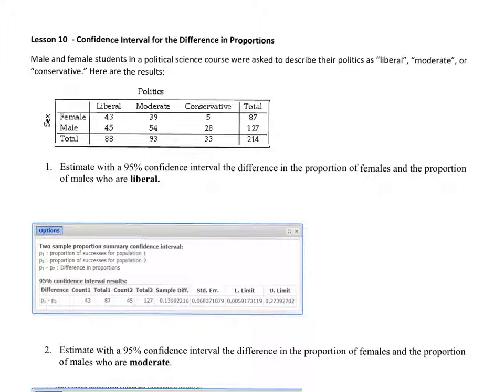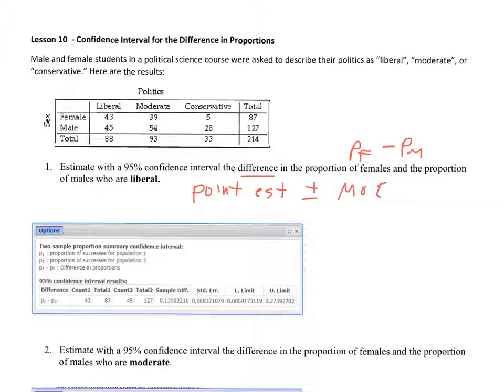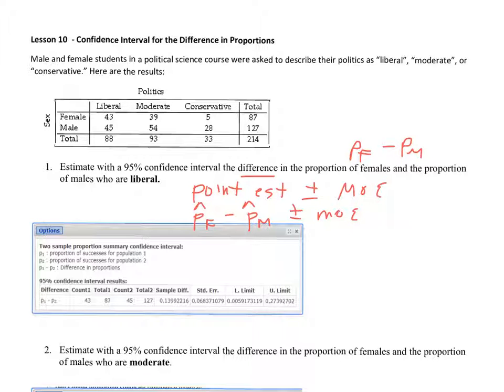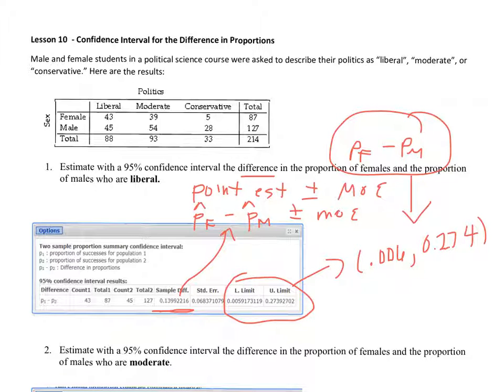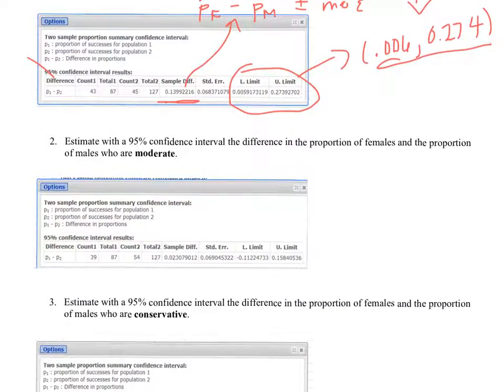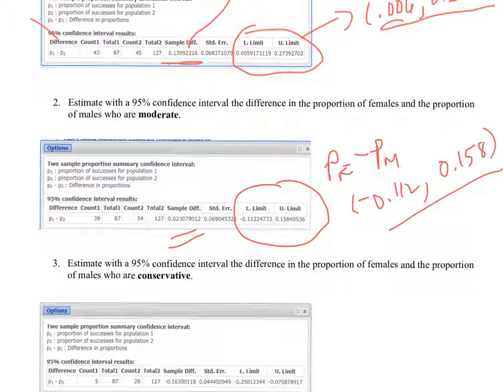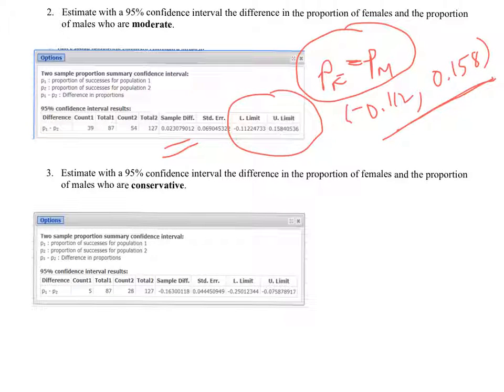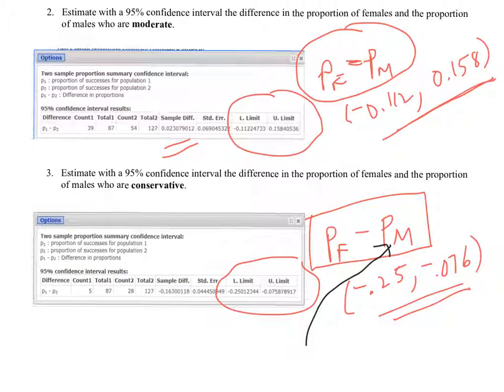Confidence Interval for Différence in Proportions